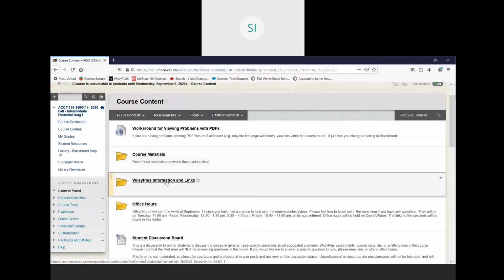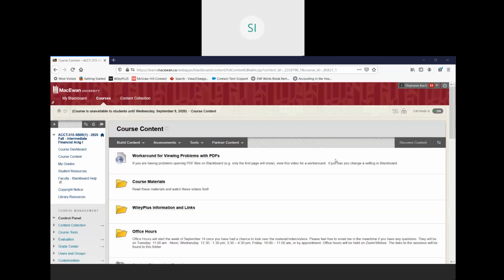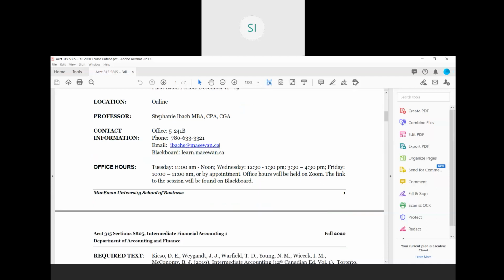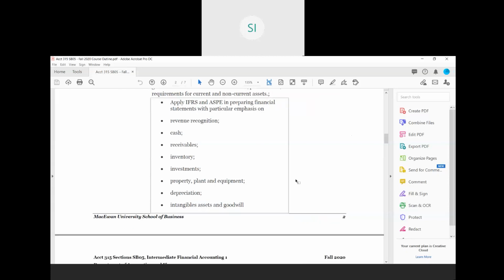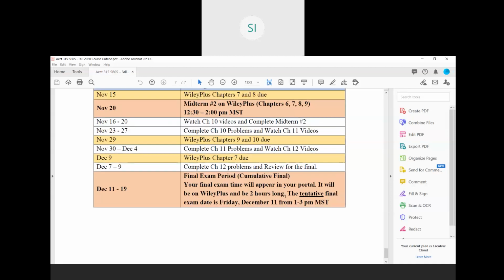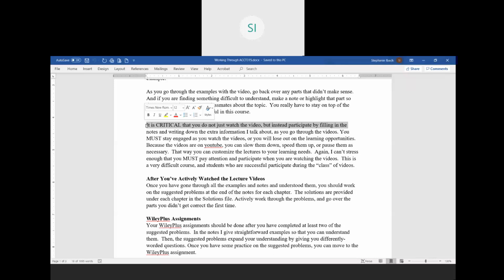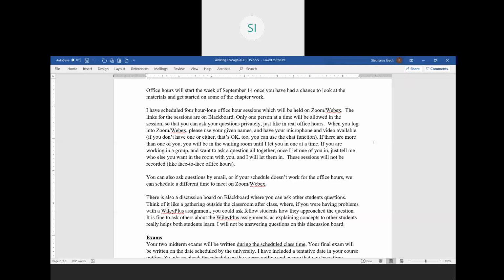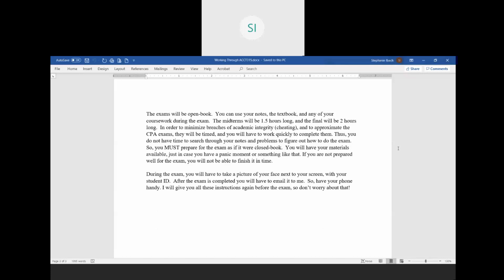Welcome and Course Info